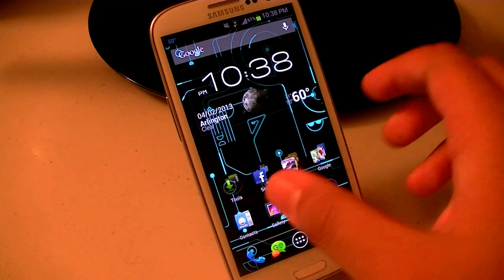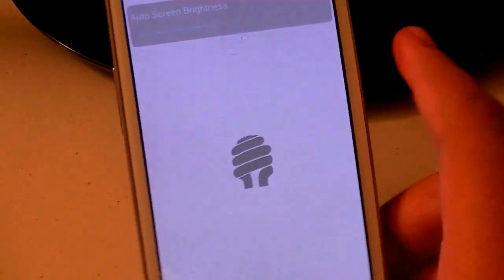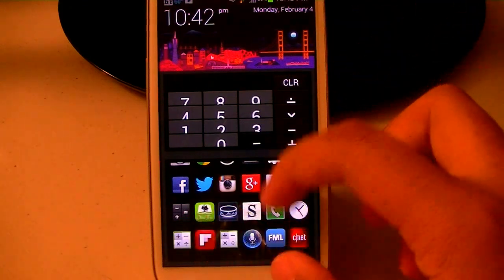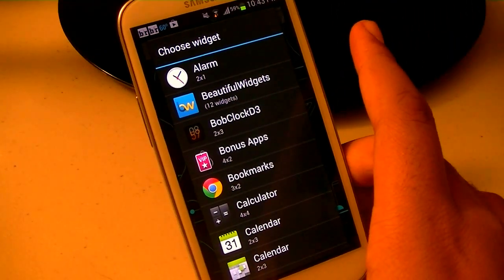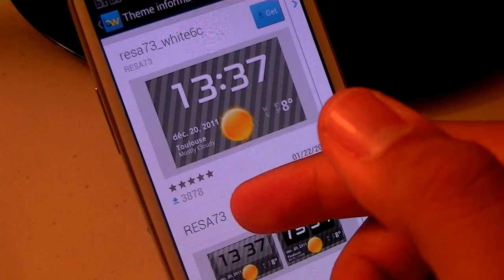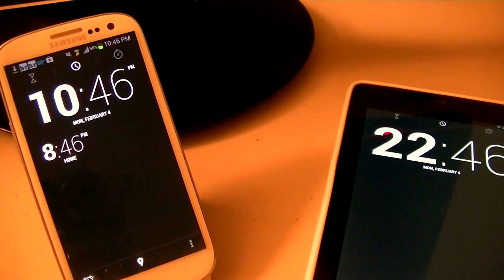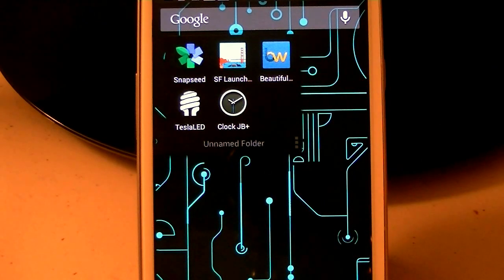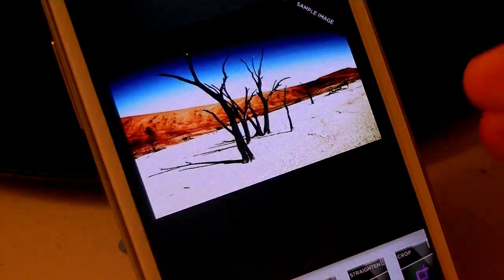Top 5 Android Apps! - Week 2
What's good YouTube? This video is VERY late I know..
Hopefully I'll be recording videos more often for you guys too.